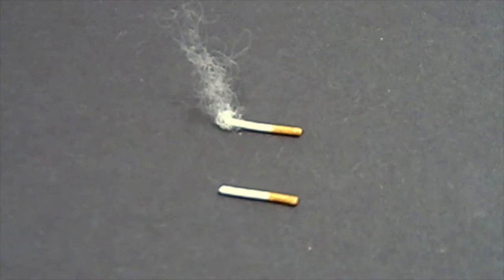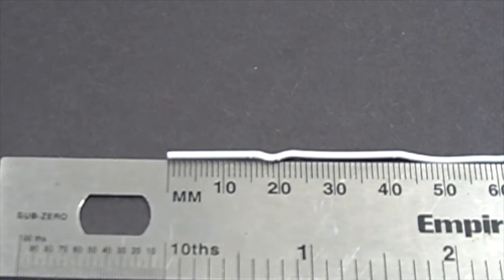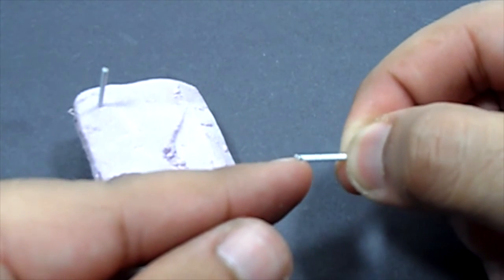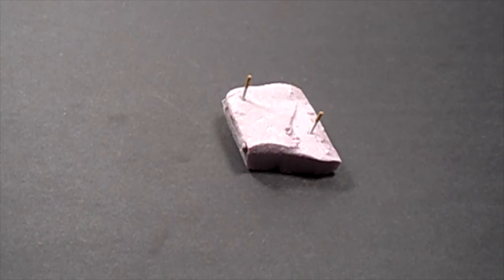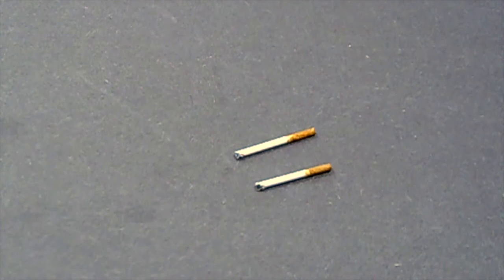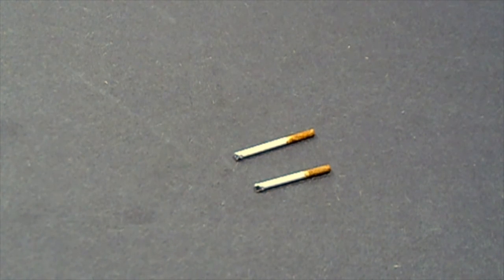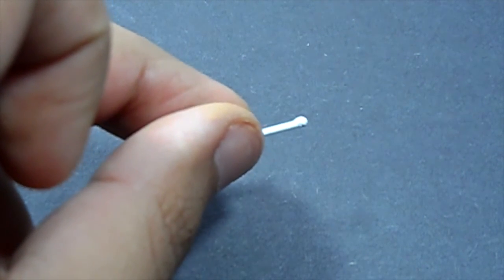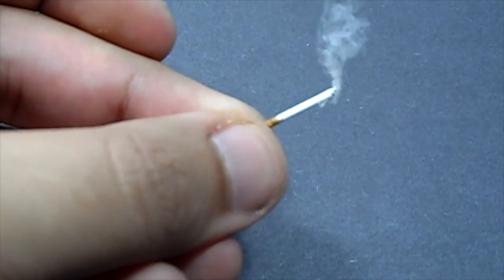1:12 Scale Cigarette Figure Prop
Watch my latest 1:12 scale figure prop/accessory tutorial. I show you how to make 1:12 scale cigarettes with smoke effect for your action figures.

Want me to make something I haven't covered yet leave a suggestion in the comments I read them all!